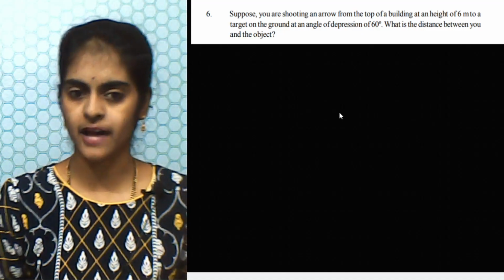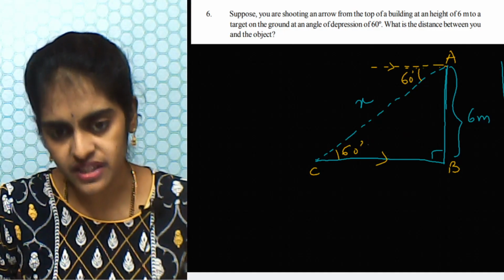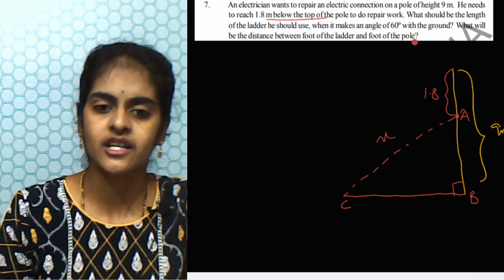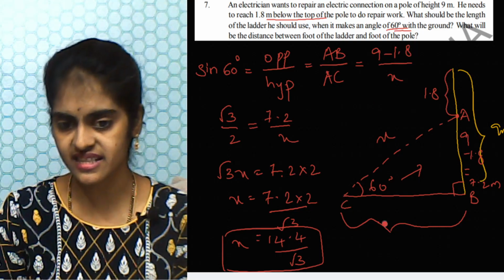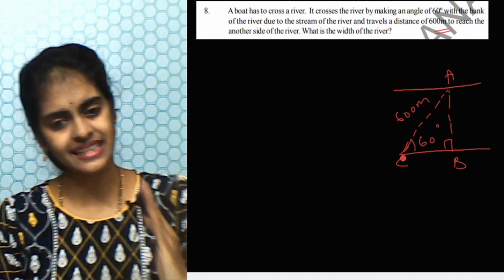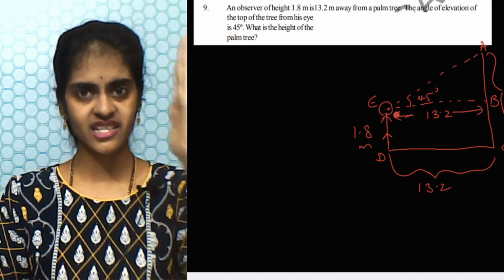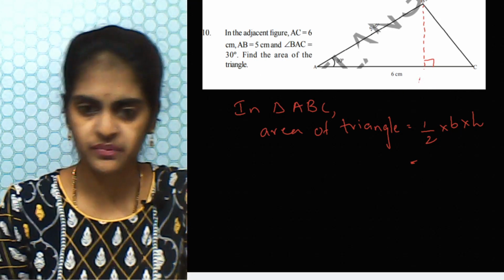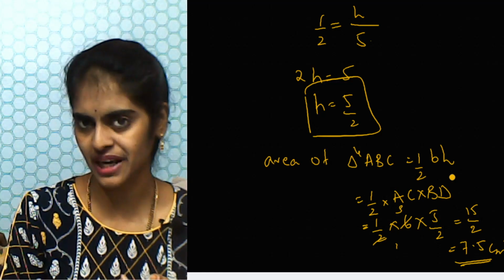Class 10 | Some applications of Trigonometry | Exercise 12.1 Q No 6 to 10 | AP | TS |State Boards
In this video the concepts of Some Applications Of Trigonometry are explained.